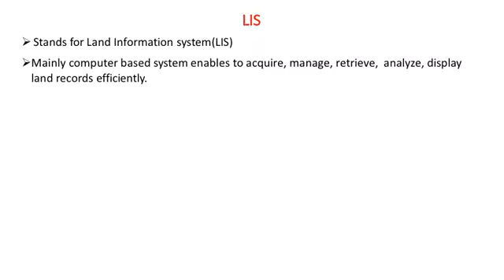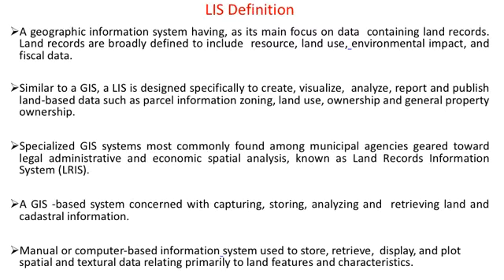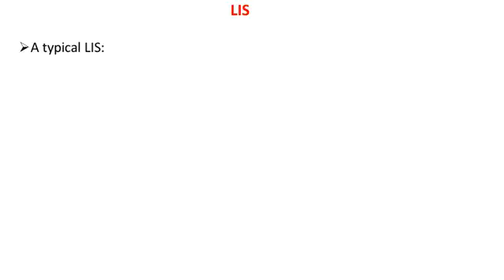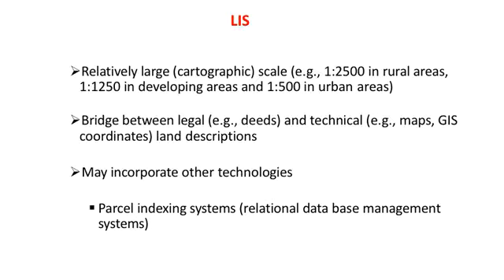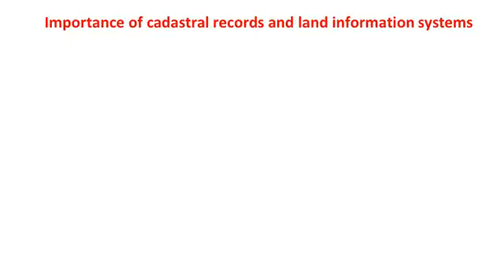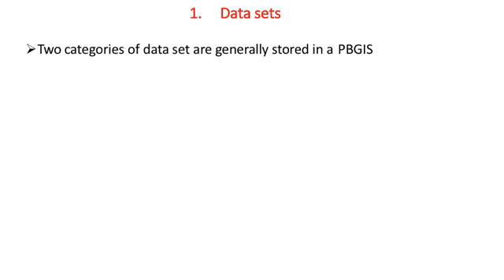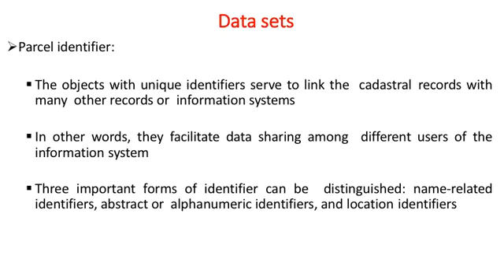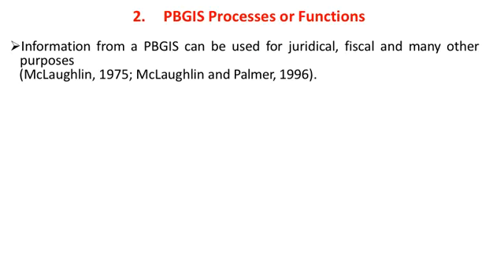Land Information System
This video describes the land information system, its components, roles, and responsibilities. Examples with information about the digital cadaster, how and why it is important.